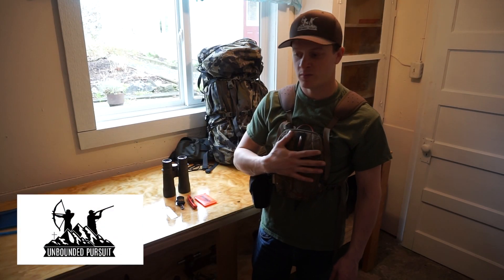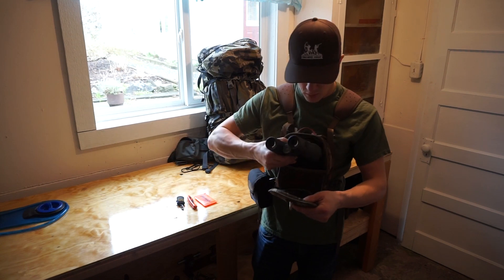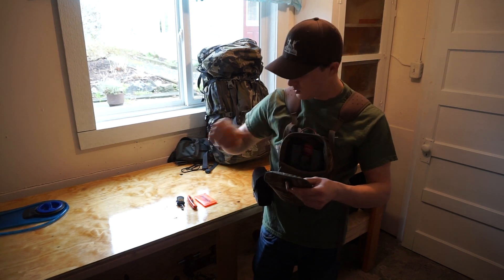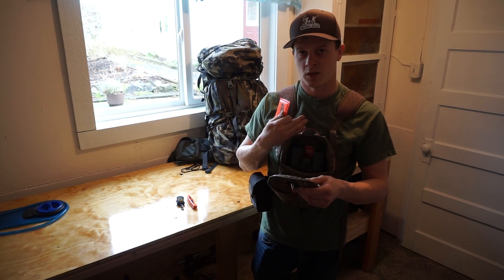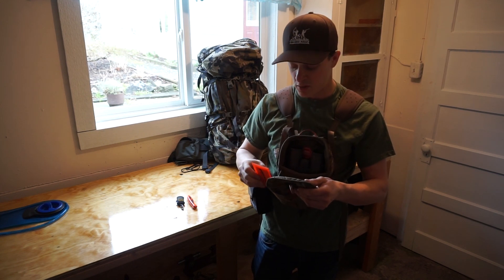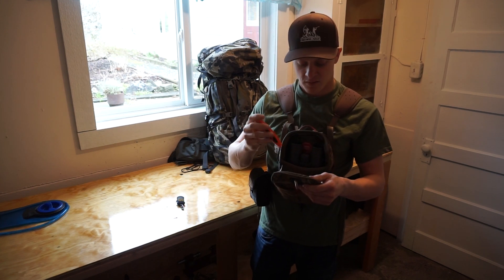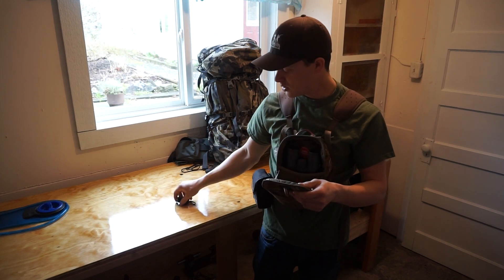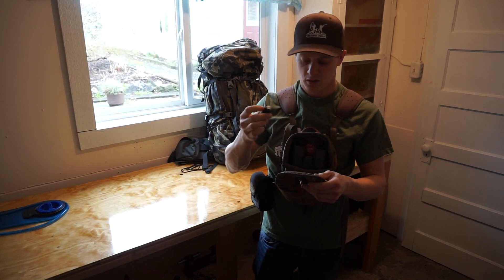Badlands Bino Harness | How to Pack Your Bino Harness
In this video Tom goes through how he packs his bino harness and what gear he carries in it. He explains the reasons why he has each piece of gear in a very accessible and easy to grab spot that is close to him. This is a video that works for him and his hunting needs - there are other ways to pack your bino harness, but hopefully this provides a starting point for you to consider.

You looking to buy a new bino harness? Are you wanting to get this badlands harness?